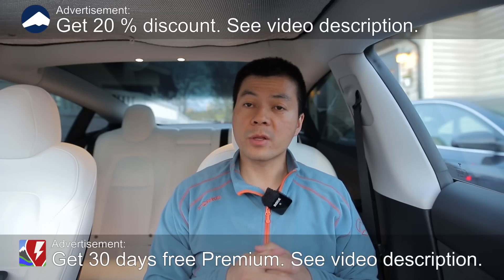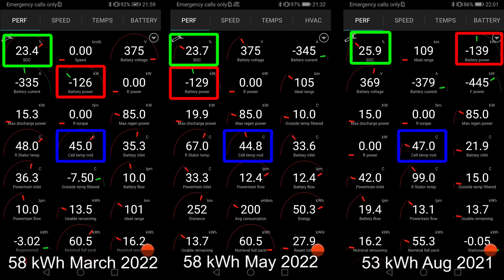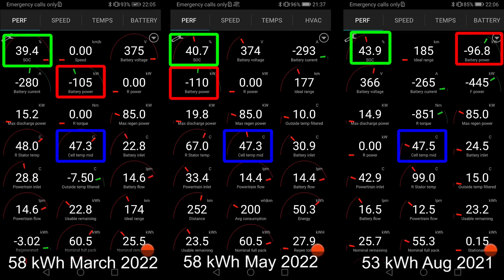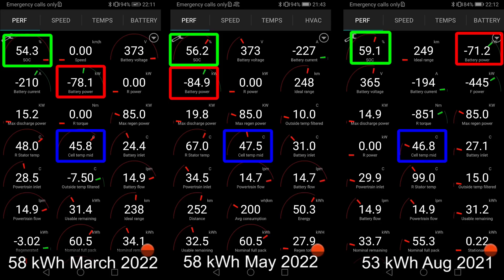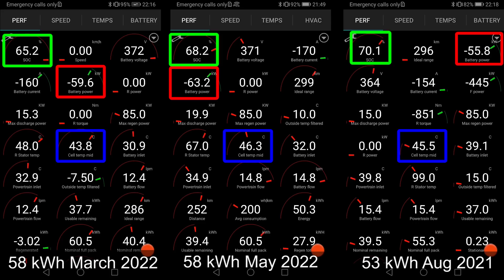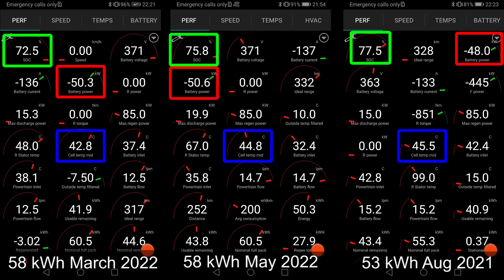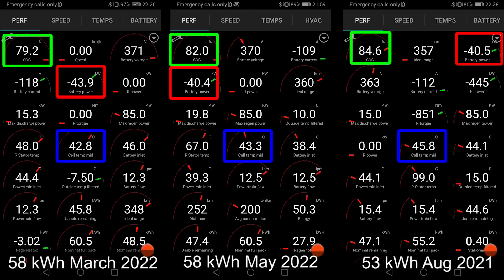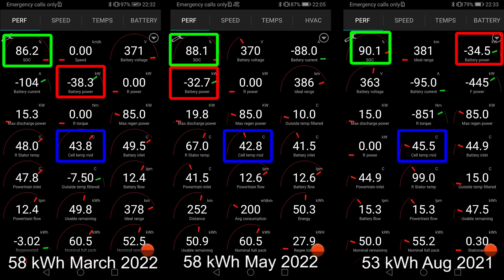Tesla Model 3 SR+ 60 kWh updated charging curve May 2022